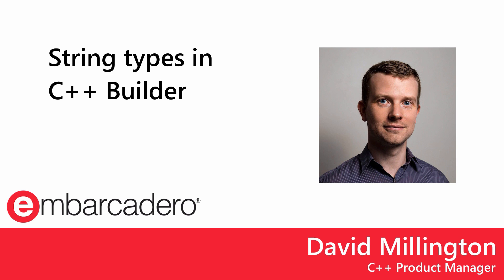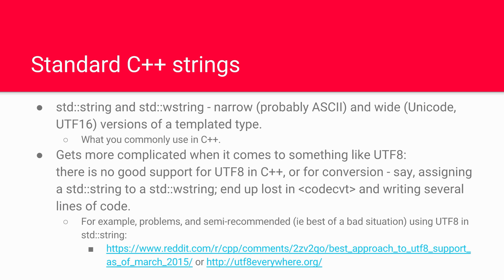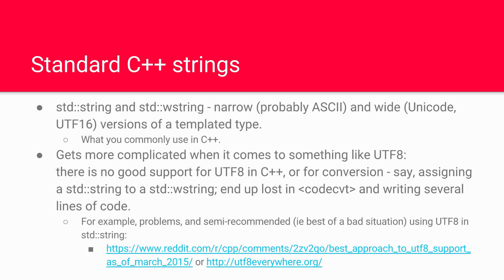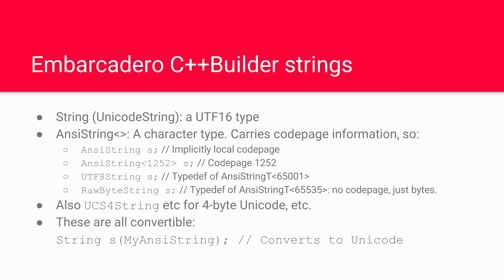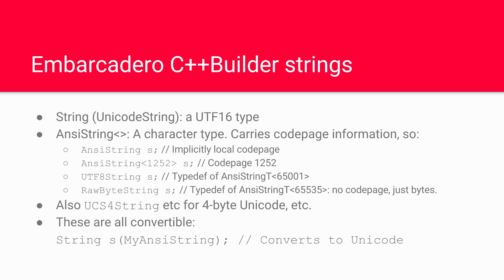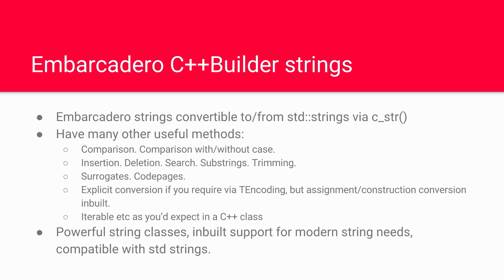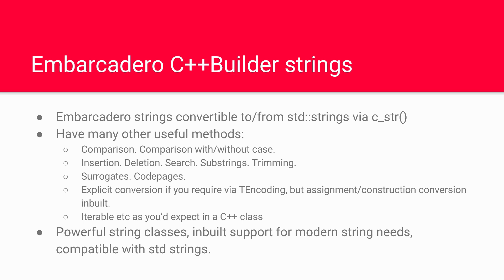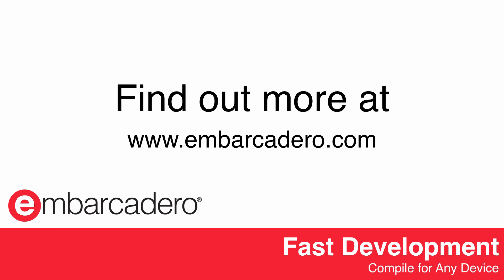Understanding String Types in C++Builder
Understanding the best uses for Strings in C++ and C++Builder: Standard Strings, Unicode, UCS4String, UTF8, UTF16, ASCII, Wide wstring, AnsiString, CodePages & conversions.